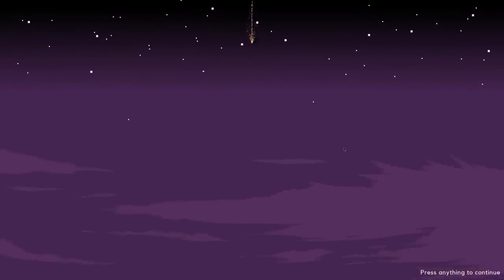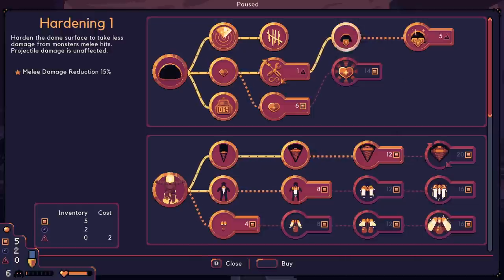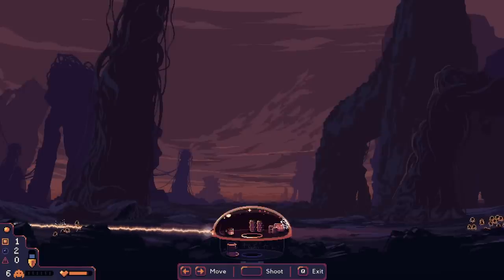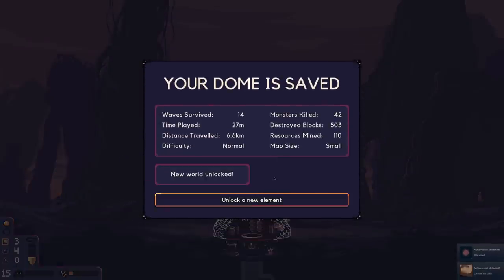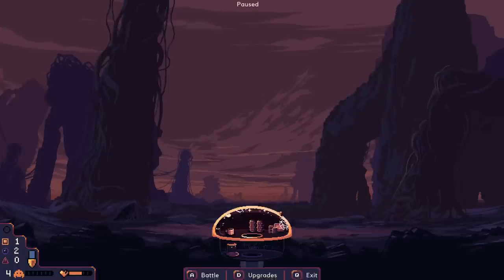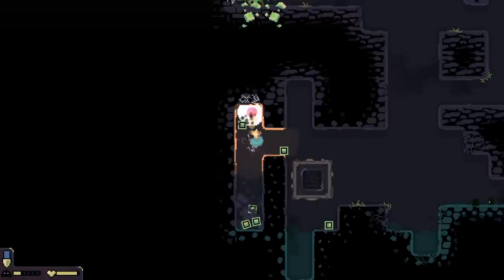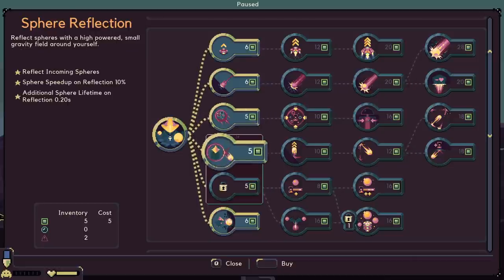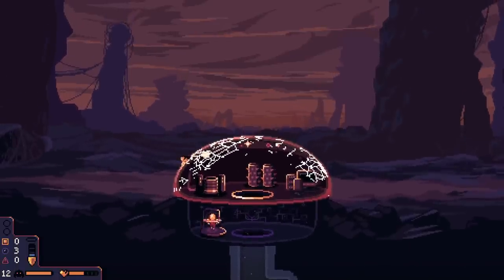Check Out: Dome Keeper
Taking a look at the indie title Dome Keeper as part of Raw Fury's Rawcember event!